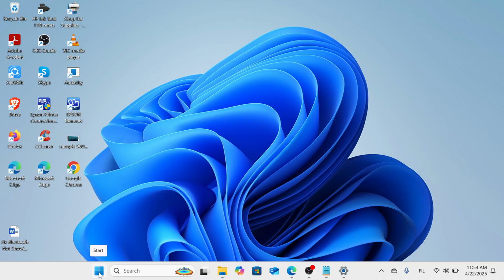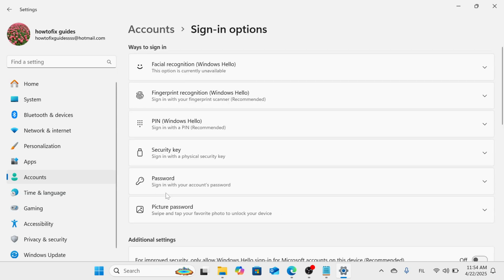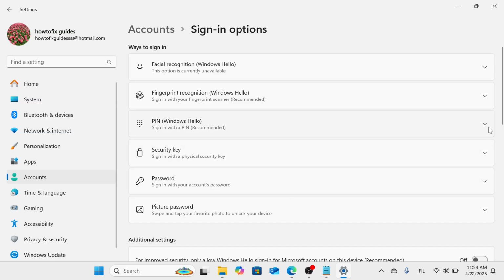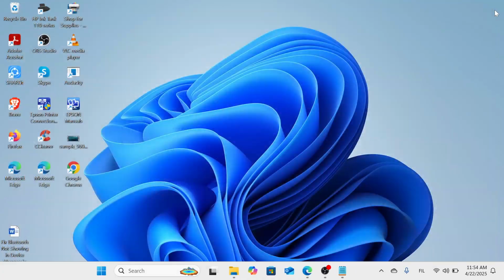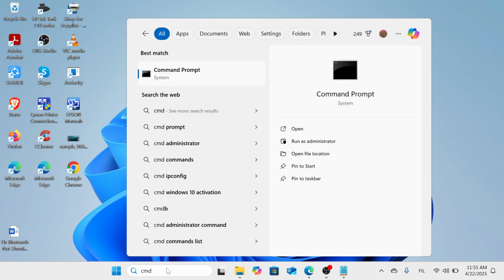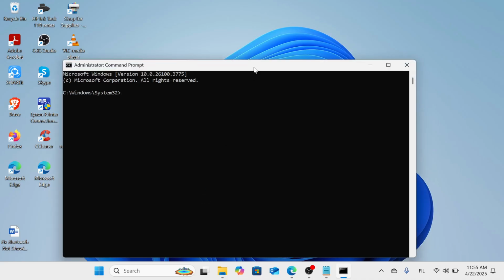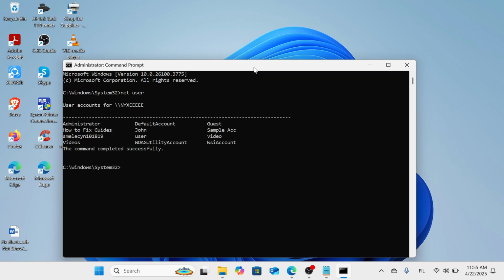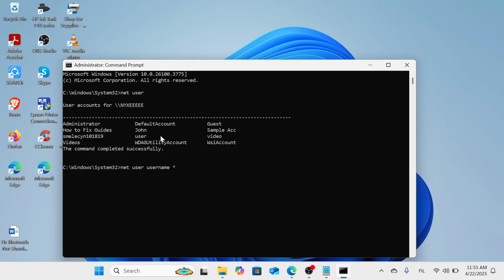How To REMOVE Administrator Password on Windows 11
Want to remove the administrator password on Windows 11?
This video shows safe and easy methods to do it step-by-step!
Perfect for gaining access or simplifying login.